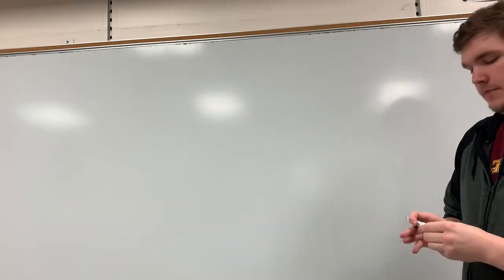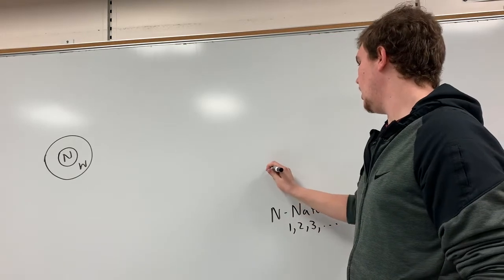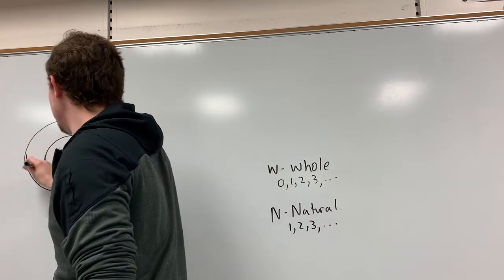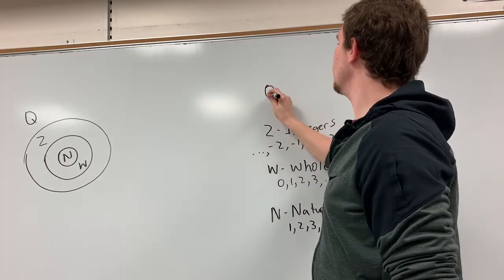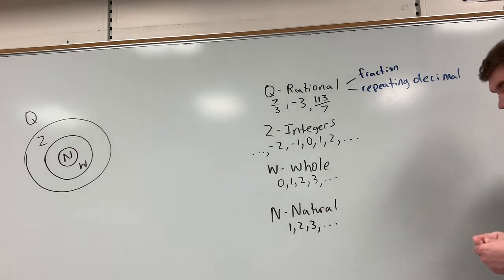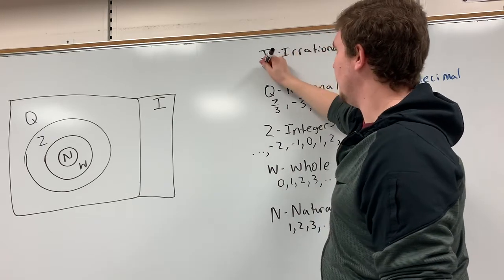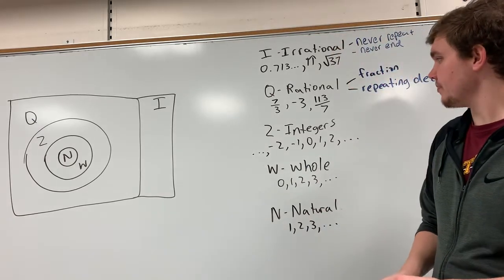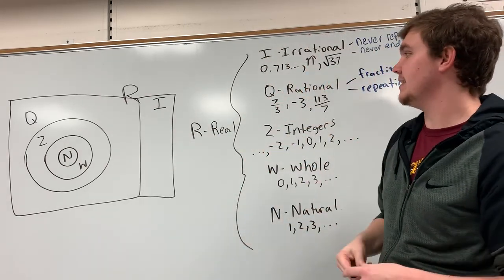Algebra 2: Sets of Numbers